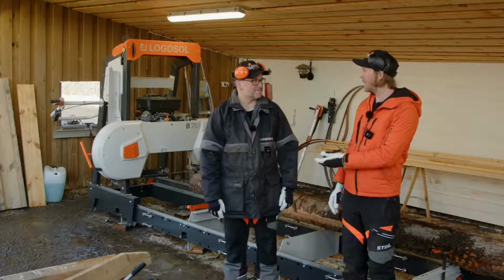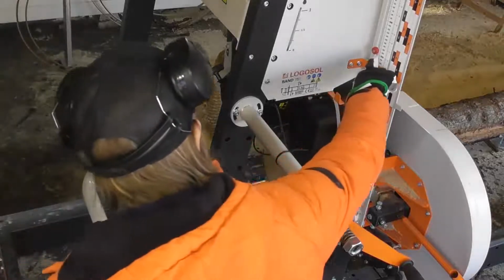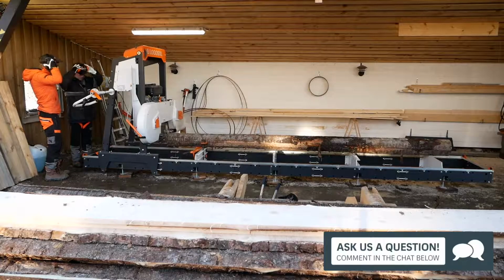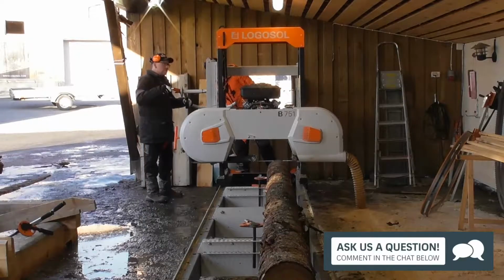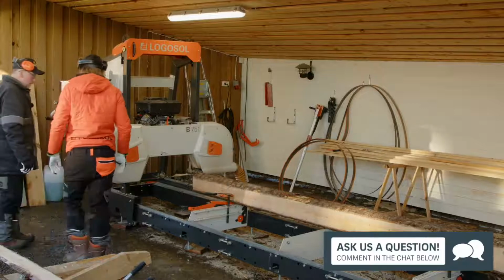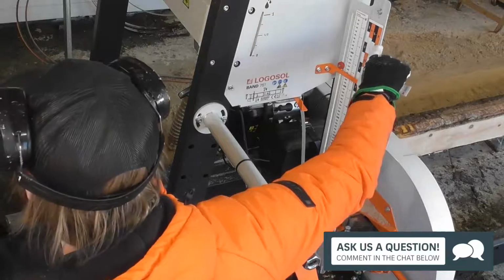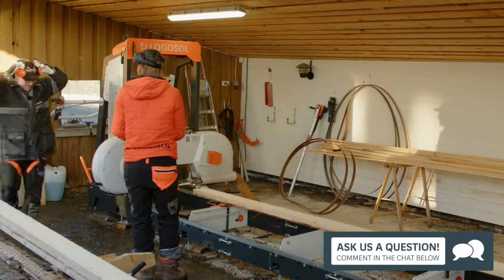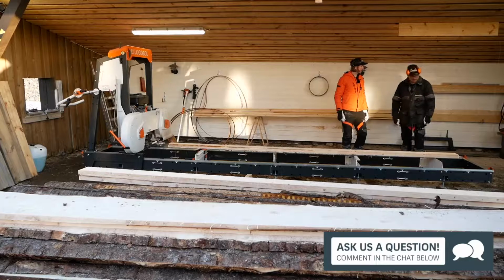Everyone can saw! | LOGOSOL LIVE